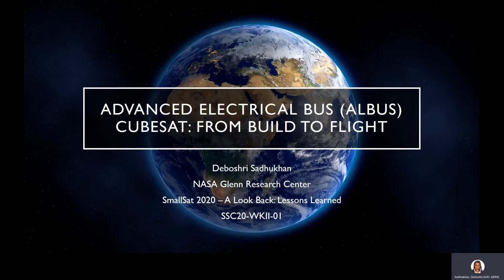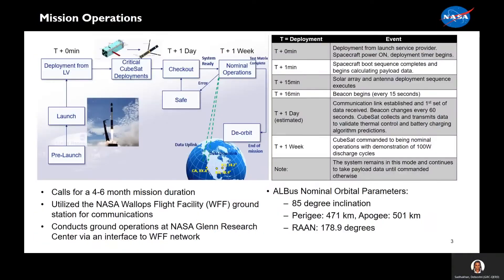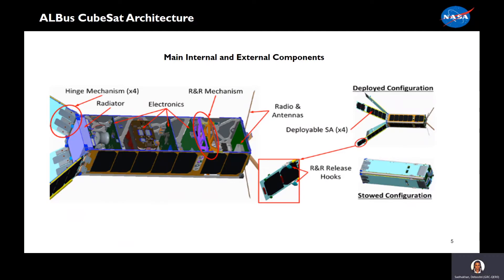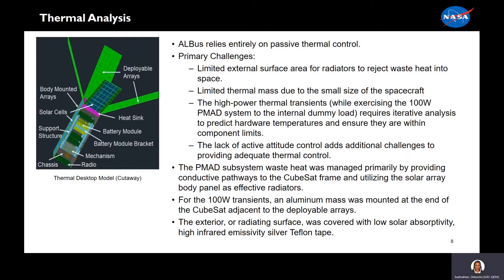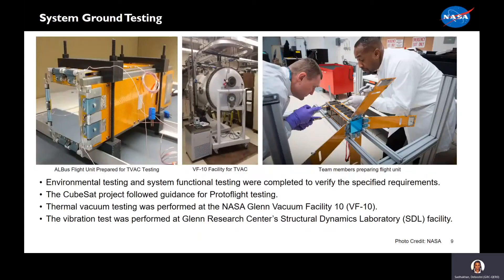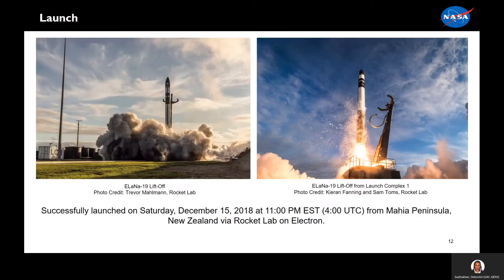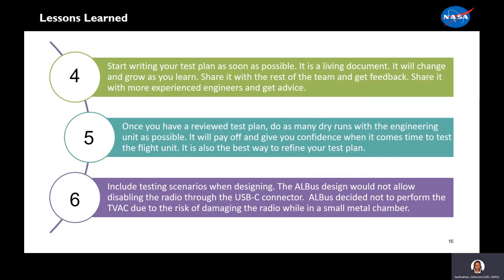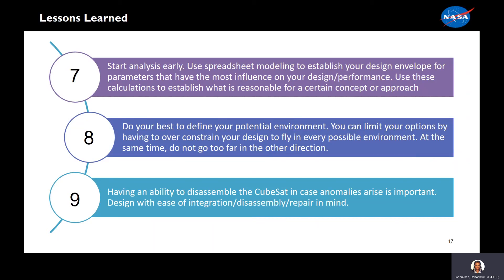Advanced eLectrical Bus ALBus CubeSat: From Build to Flight